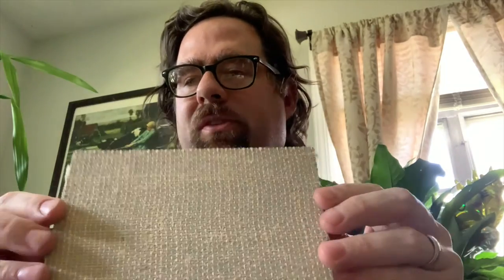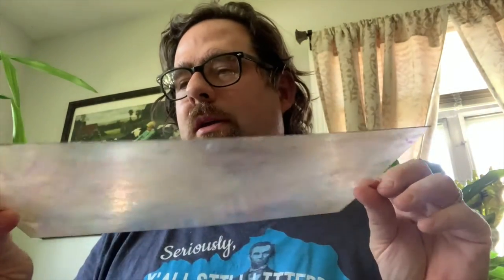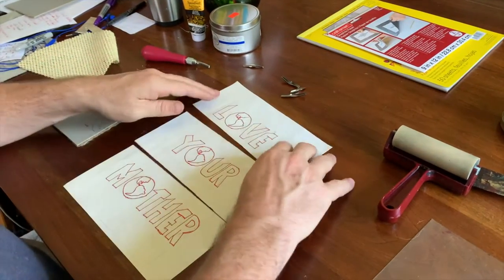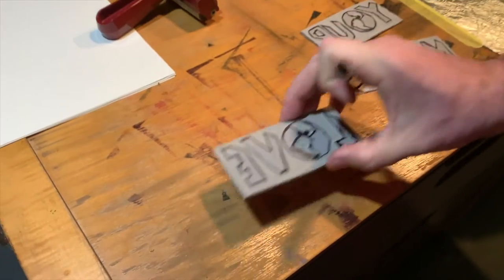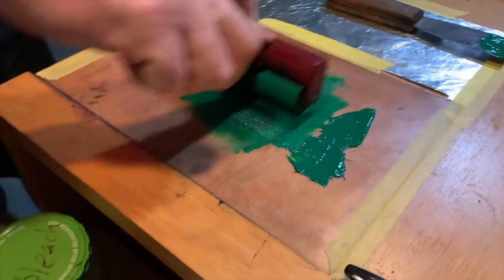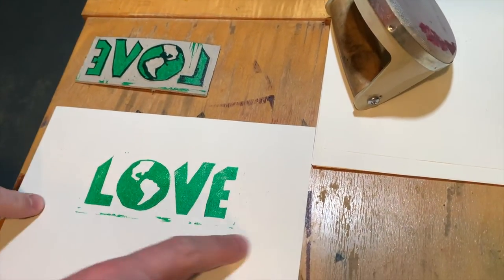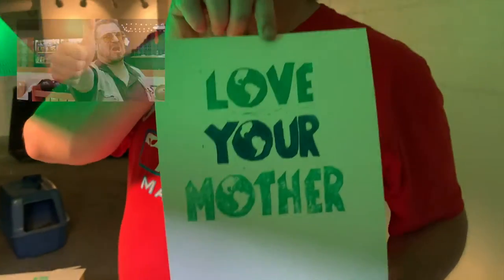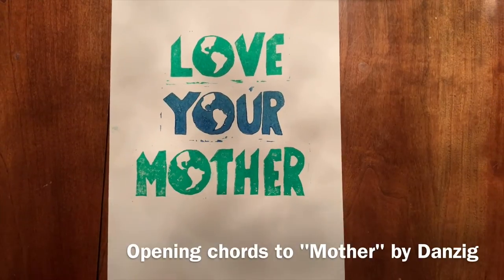Eco-Printmaking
We've got an art activity for you to try out! Follow along or watch as Chris makes a beautiful, Earth-friendly print using a block printmaking technique. We'd love to see your printmaking pieces of art and hope you enjoy watching this beautiful piece of art come together!